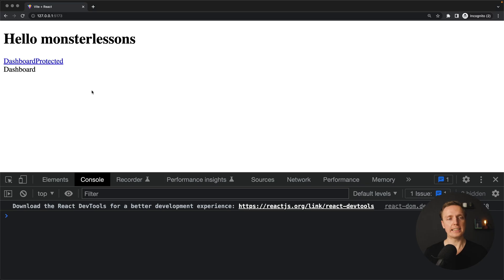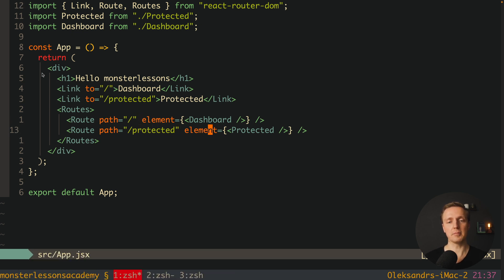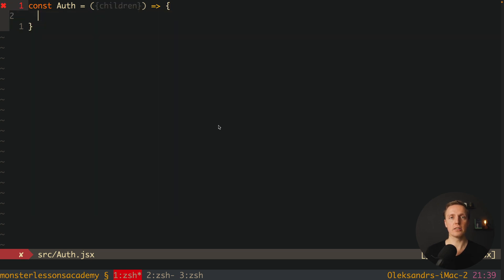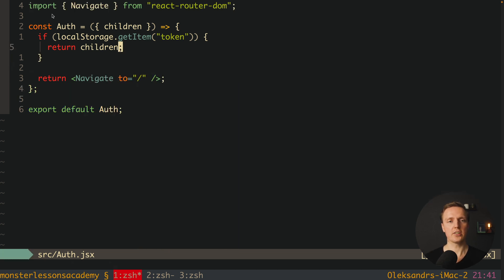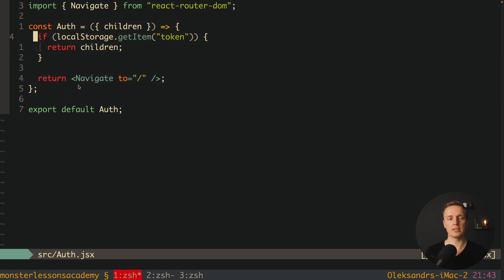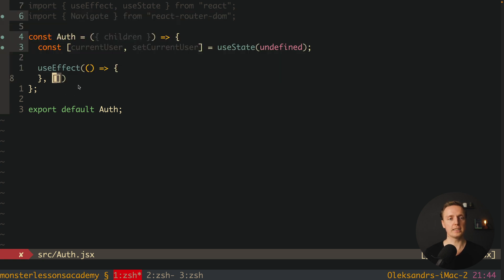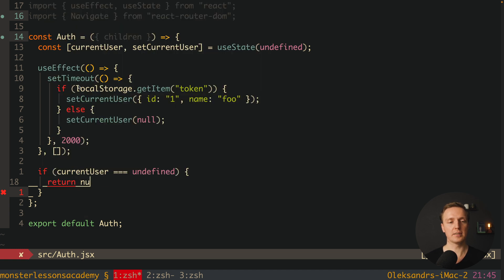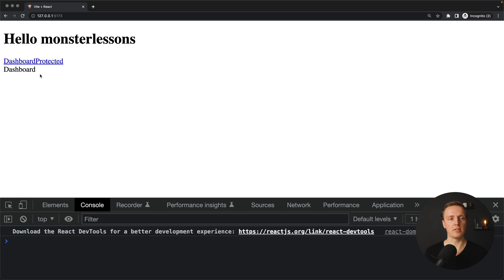React Protected Routes - How to Make React Router Protected Route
Learn how to implement React protected routes. In React Router protected route can be implemented with wrapping our route component with a authentication component. We will implement sync and async versions of it.

🕒 TIMESTAMPS
0:00 React Protected routes
4:25 React router protected route with async logic